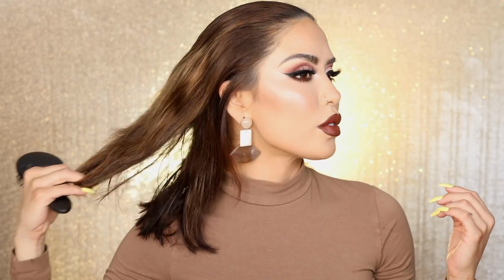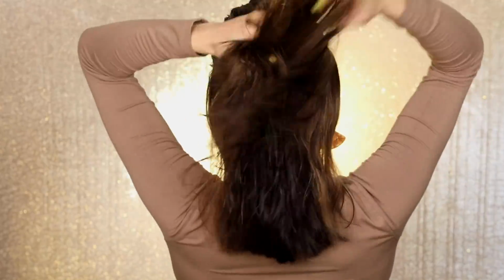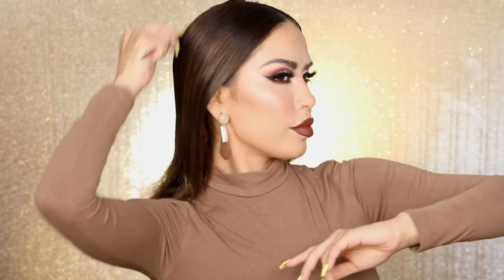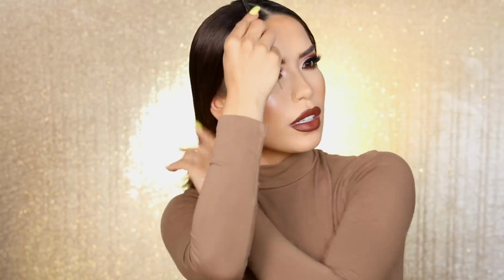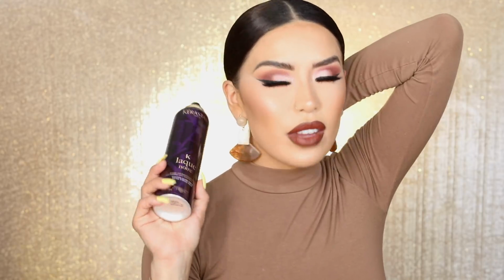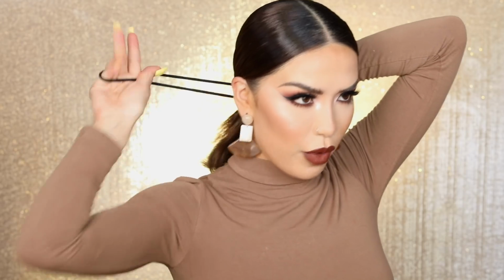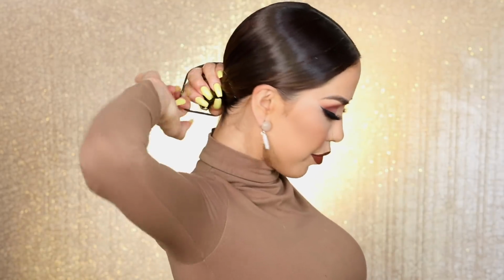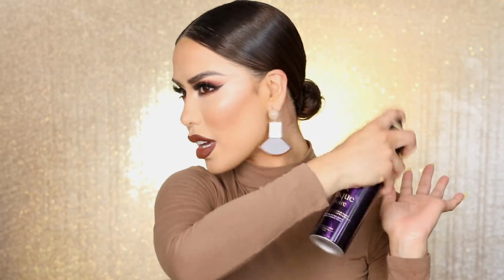SLEEK LOW BUN | iluvsarahii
Who's loving this quick, easy, sleek  low bun?!
Its soooo easy and seriously takes 5 minutes. It really come through on days or nights when i need a quick style, have no time and need to look polished or I'm just being lazy lol. I paired it with some fancy earrings so i can look wel...Fancy 💁🏻‍♀️

Wet Brush
Ouai Soft Moose
American Crew Cream Pomade
Kerastase Noir Hairspray
Comb
Hairtie
Bobby Pins

EDITING BY
Sebastian @sebvstivnstyles

FILMING EQUIPMENT
LIGHTING : Kino Flo Diva lights and ring light
CAMERA : Canon 5D Mark IV
LENS : 70/200